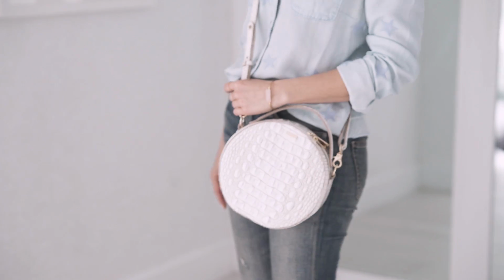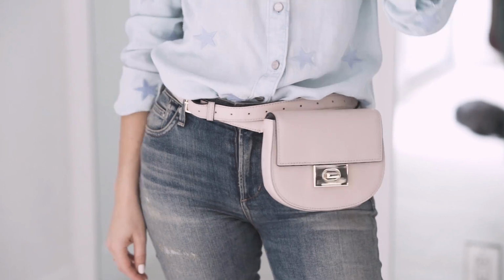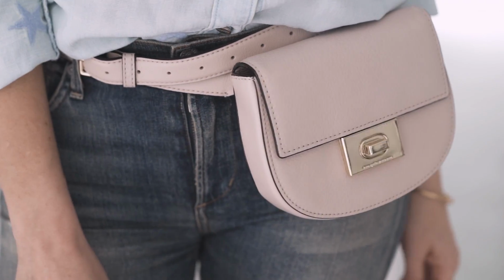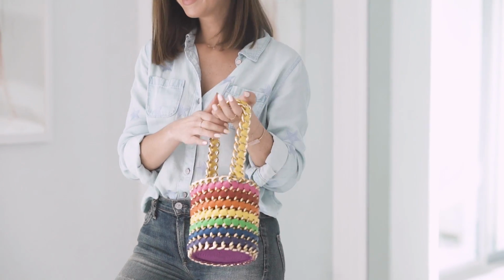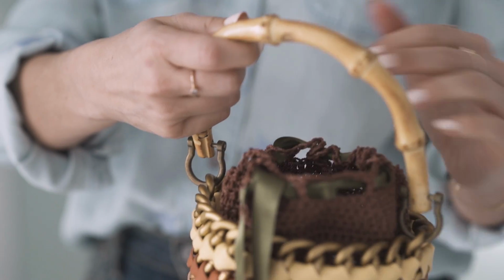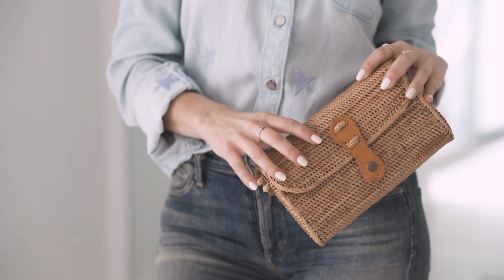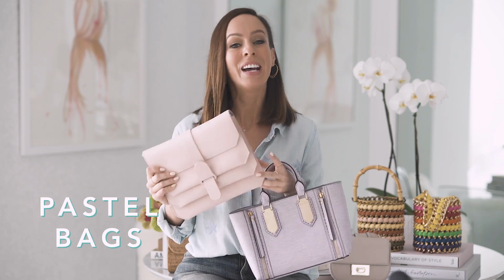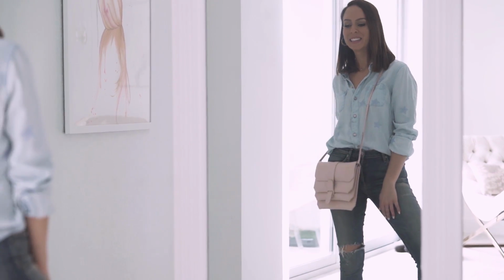HANDBAG TRENDS I Spring 2018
In this week's episode of my Spring Trend Guide we're chatting about handbag trends. There are so many new bag styles this season so I thought I'd do a fashion haul with my five favorite handbag trends. I'd love to see what styles you're wearing!

*SHOP
1. Circle bag

2. Belt bag

3. Bucket bag

4. Straw bags

5. Pastel bag